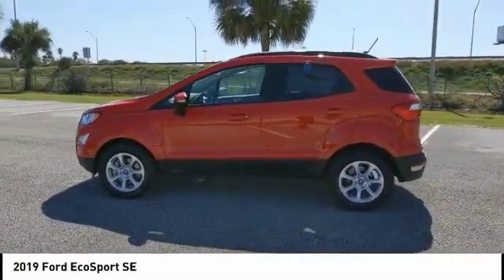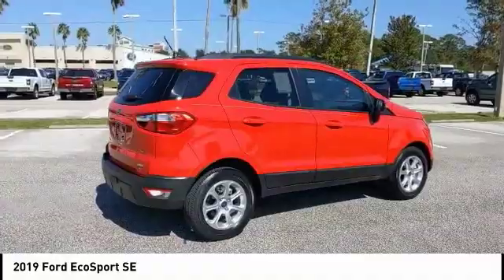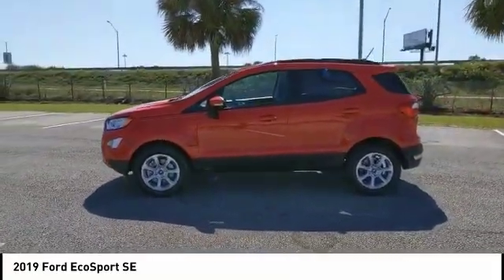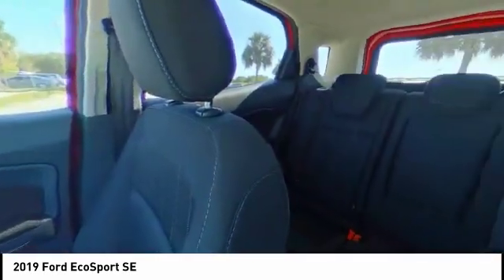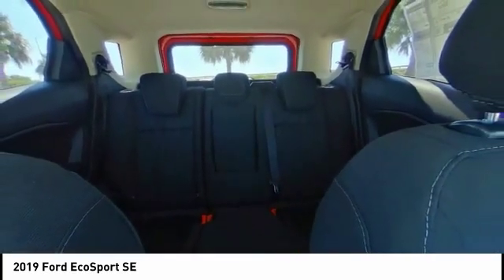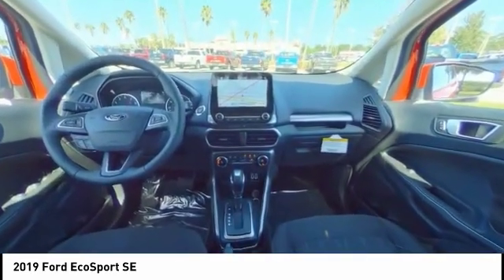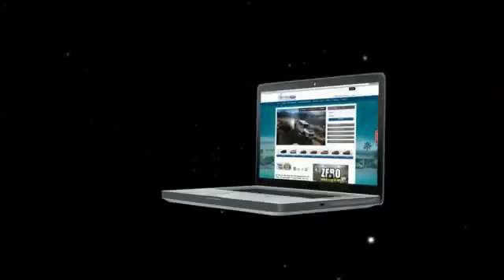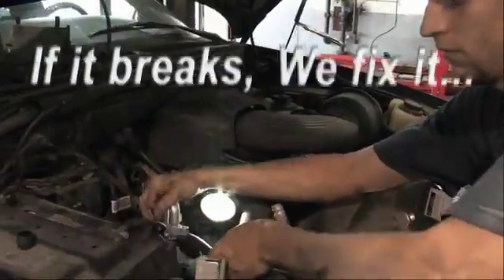2019 Ford EcoSport Palm Bay FL KC305951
2019 Ford EcoSport SE